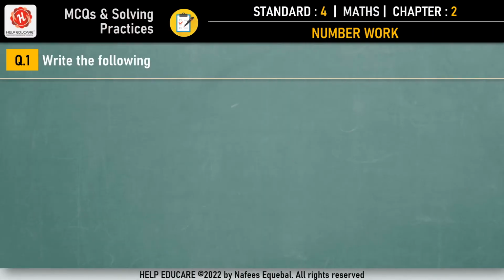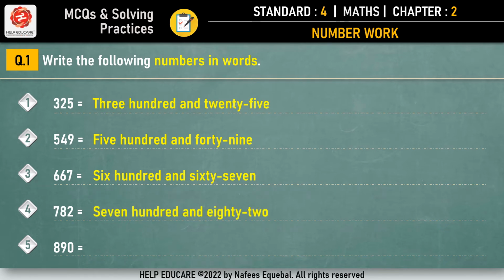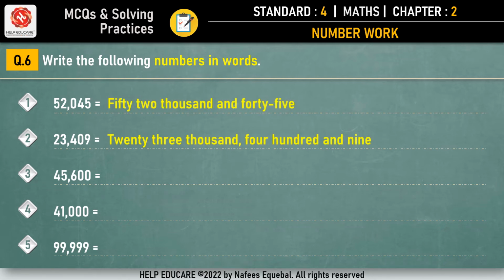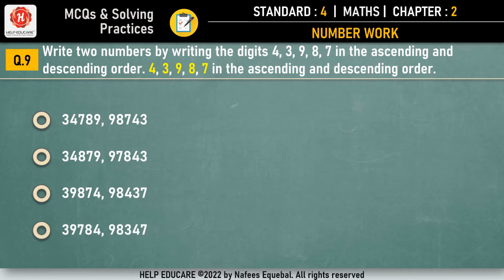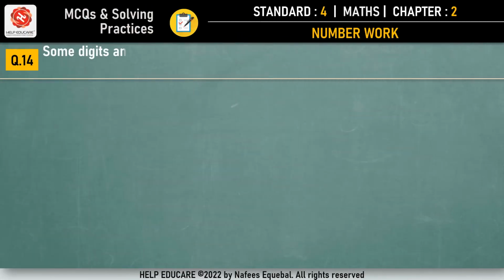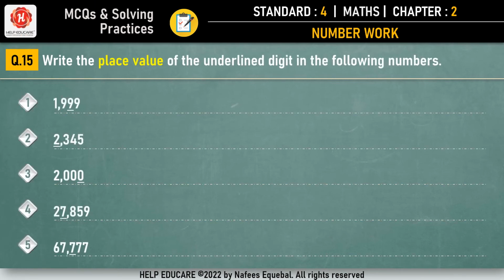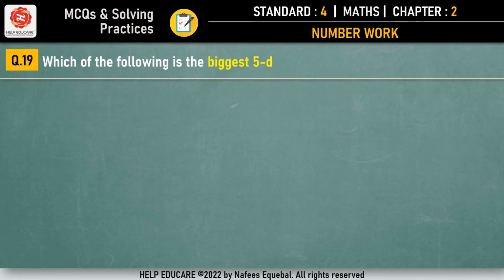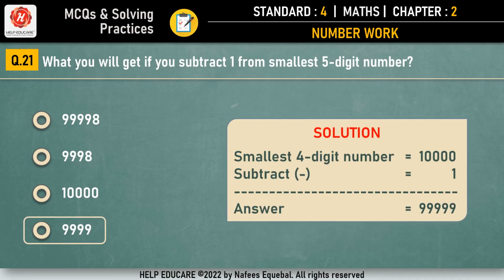STANDARD 4 | MATHS | LESSON 02 | Number Work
Dear students of Standard Four,

Today, we have come with some MCQs from Maths book chapter 2.

"NUMBER WORK"

It will help you to test and prepare yourself for coming exams.

Attempt all the questions sincerely and score well in examination.

And yes, always remember that practice is the main key for subject Maths.

Now, ready for the educational journey.

Regards,
Team, Help Educare.

Note: Questions are based on Maharashtra (Balbharti) text book.